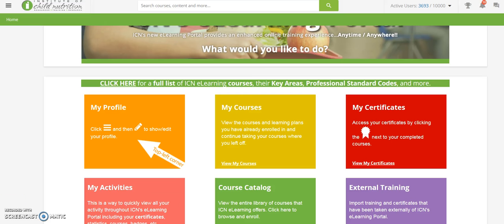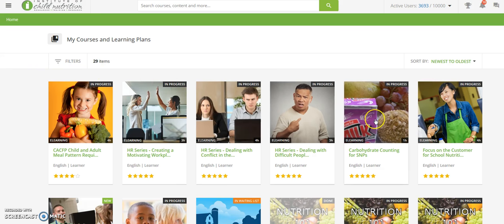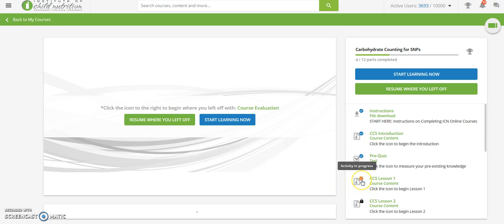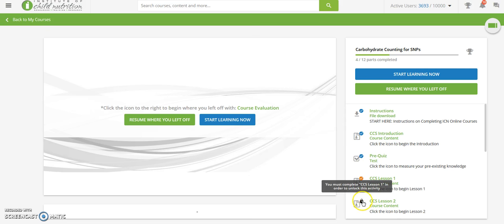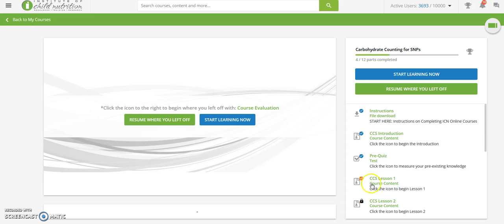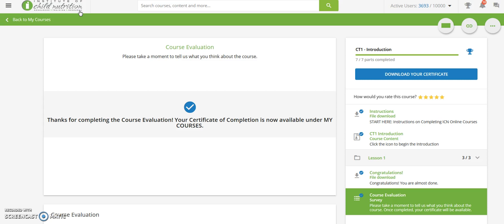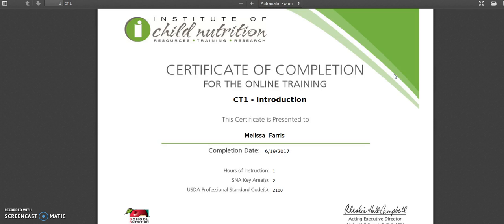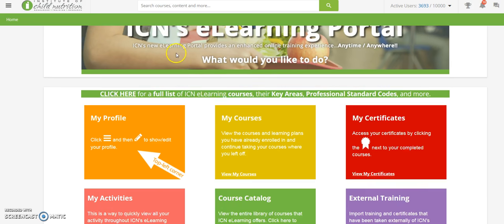iLearn Instructions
How to navigate online courses in ICN's iLearn.